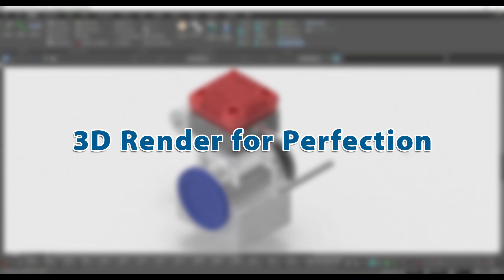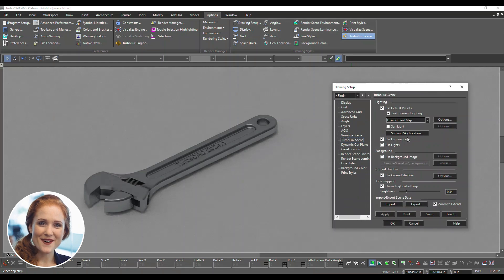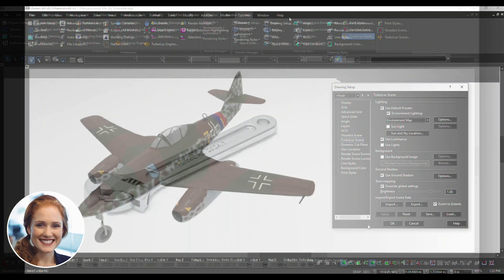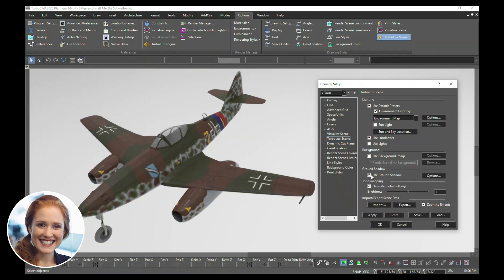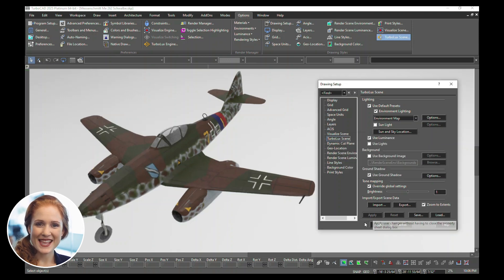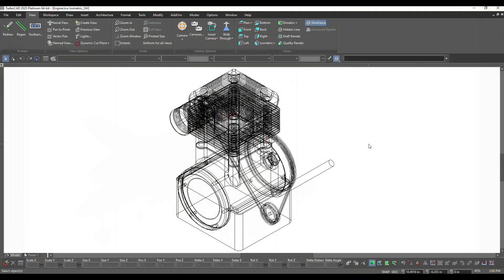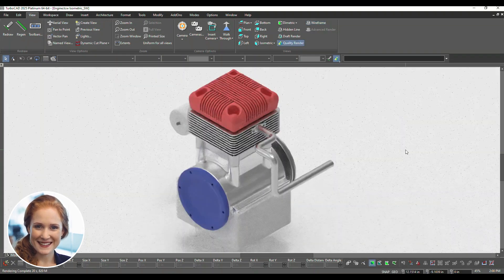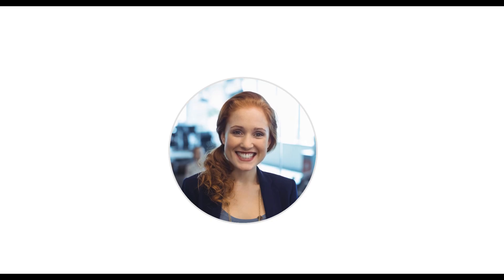What's New in TurboCAD®? TurboLux Features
💡 TurboCAD – TurboLux Features
Get stunning, photorealistic renderings with TurboLux, TurboCAD’s advanced rendering engine! Discover how to bring your 3D models to life with realistic lighting, materials, and environments.

🎨 In this video, you’ll learn how to:

Apply physically-based materials and textures

Use global illumination and advanced lighting

Render high-quality images with ease

Enhance design presentations and visualizations

🖼️ Ideal for architects, designers, and anyone looking to create jaw-dropping visuals directly in TurboCAD.